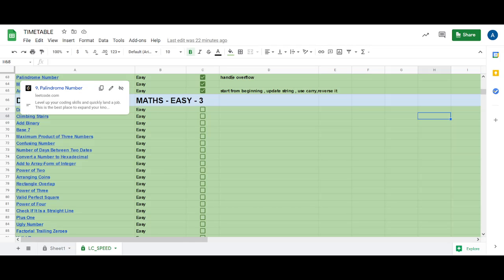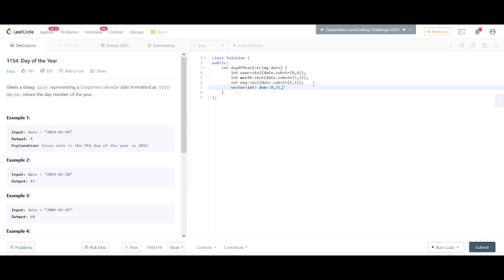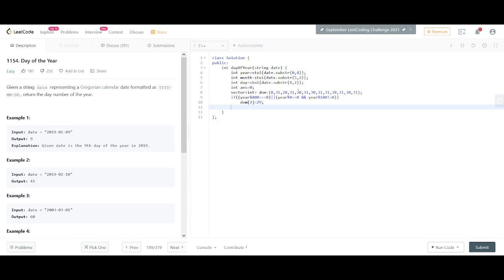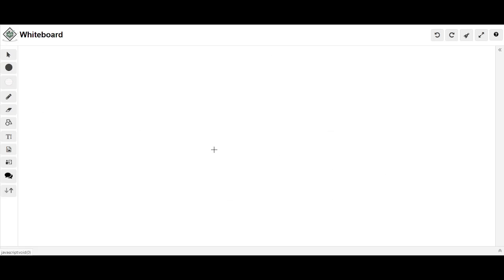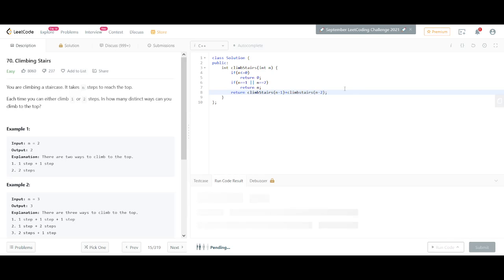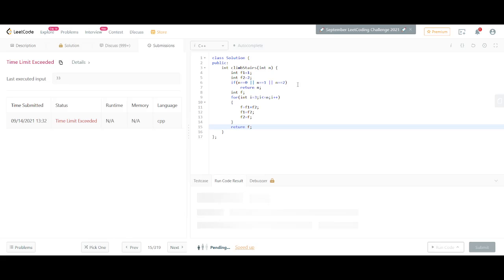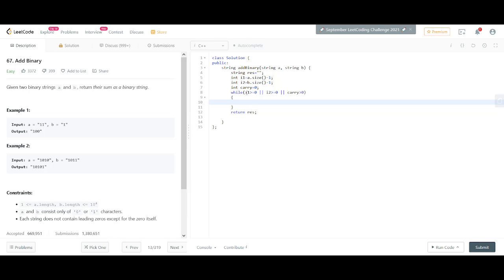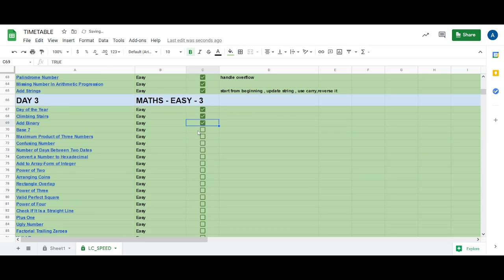LEETCODE SPEEDRUN || DAY-3 || MATHS EASY-C + BIT MAN. (PART1)